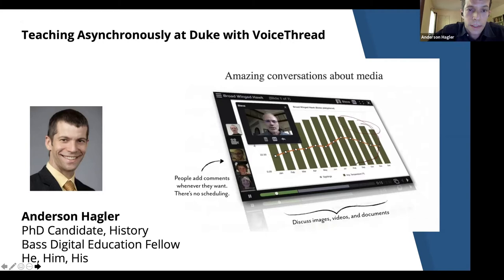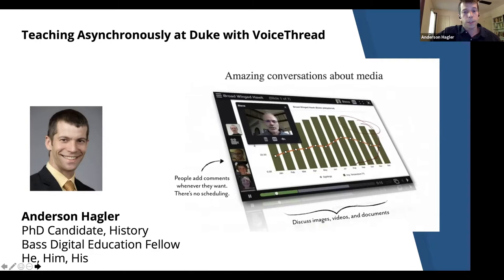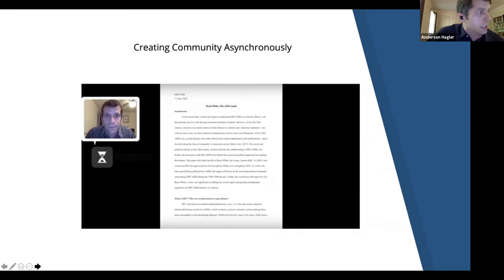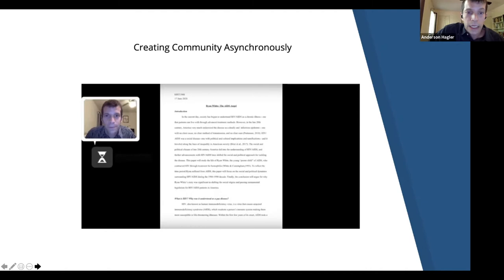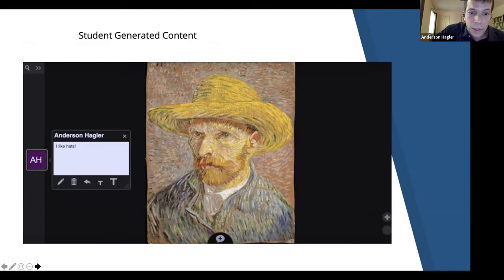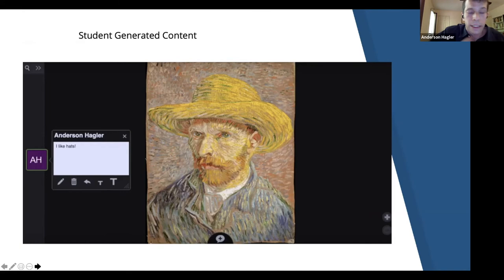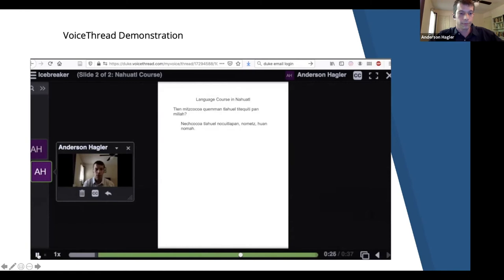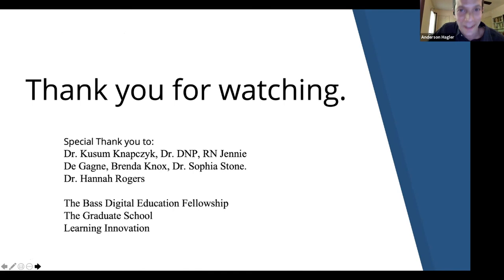Anderson Hagler - Digital Tools for Asynchronous Collaboration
Bass Digital Education Fellow for 2020-21 Anderson Hagler shares his project at the Spring 2021 Virtual Showcase.